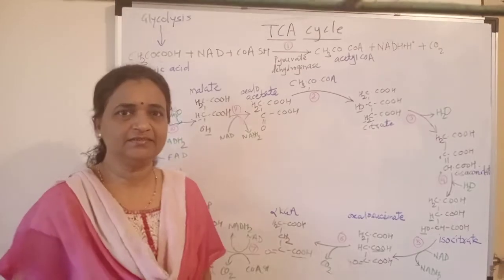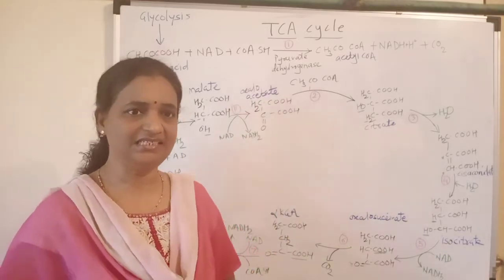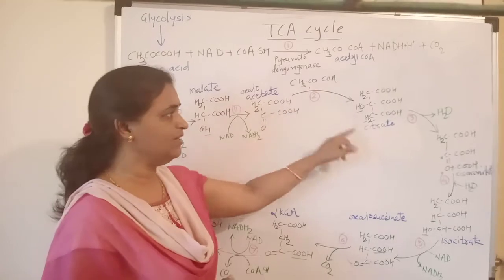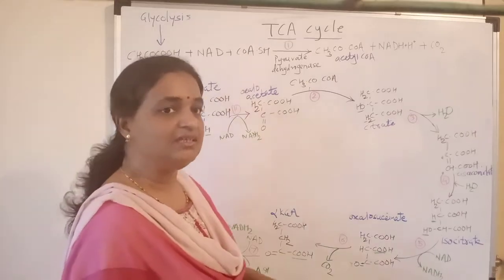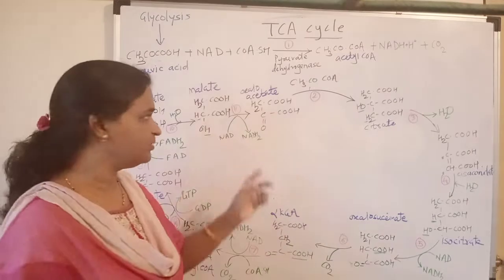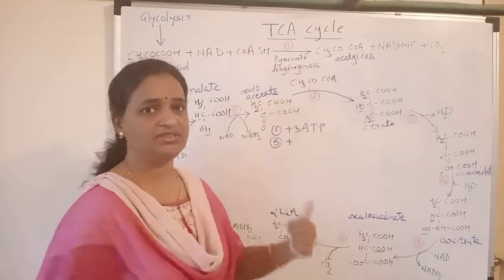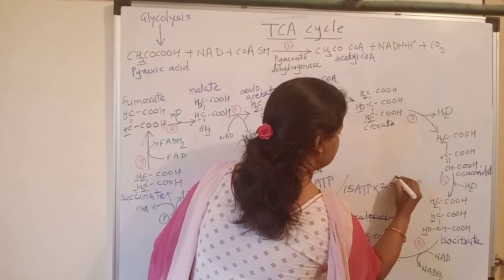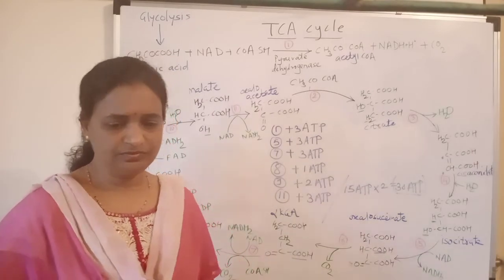Kreb's cycle by Dr Sapkal Manisha